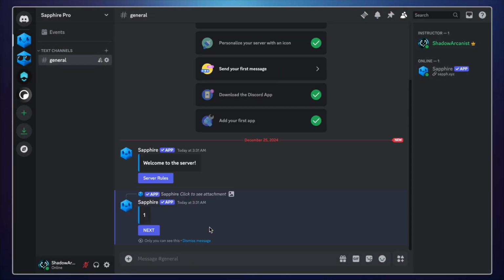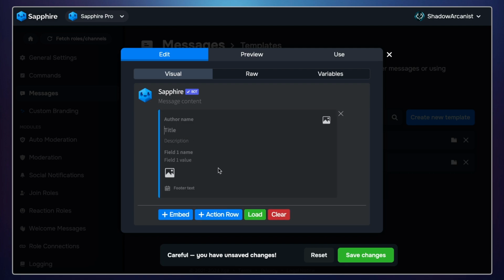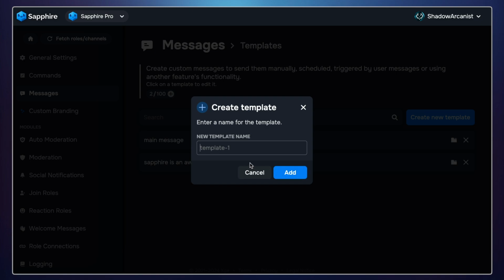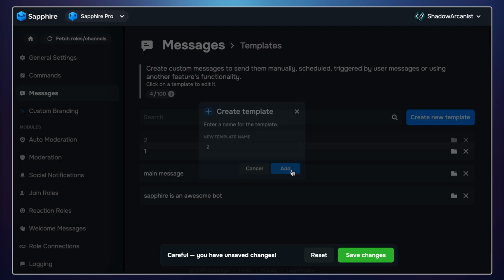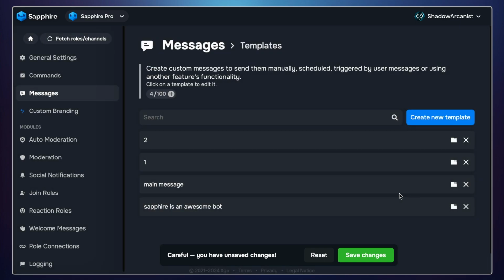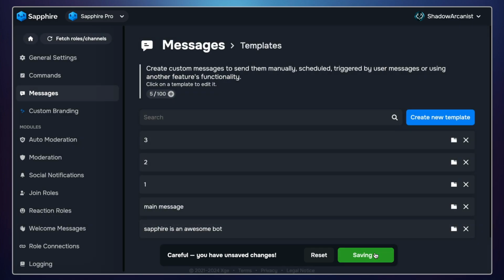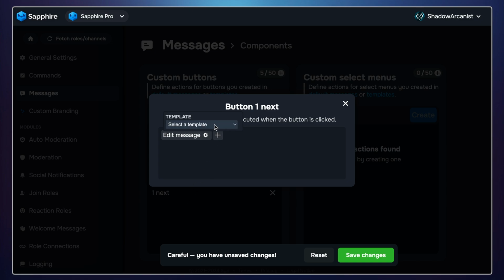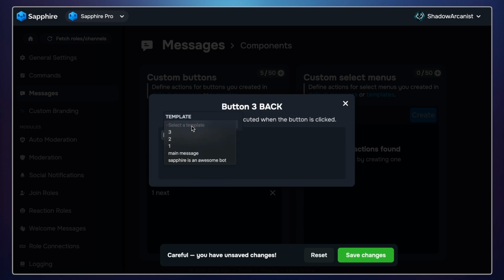Discord message that take you to another message by clicking on a button 2025 | Sapphire Bot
After watching this video you will be able to setup  the message that take you to another message by clicking on a button using Sapphire Bot. (This setup is also called as Pages/Pagination)

⏰ *Timestamps*
- 0:00 ➔ Intro
- 0:13 ➔ Setup Message Templates
- 2:40 ➔ Setup Message Component (Buttons)
- 3:50 ➔ Test Sapphire Setup
- 4:00 ➔ Outro